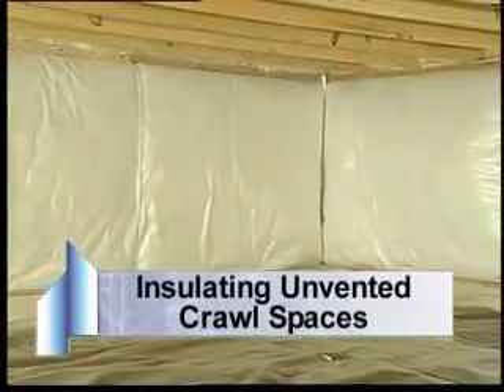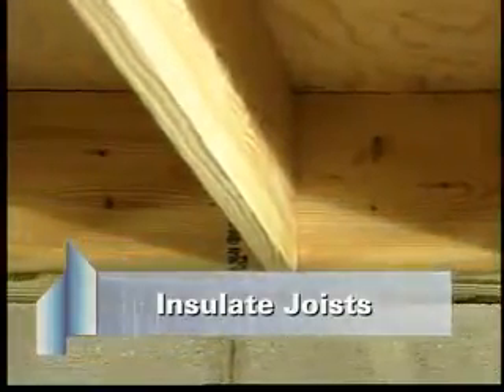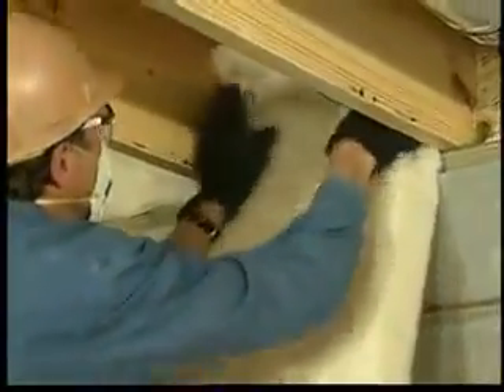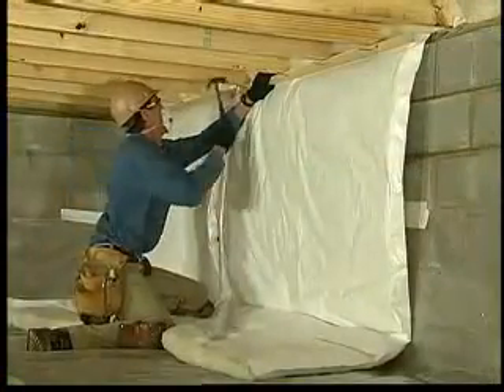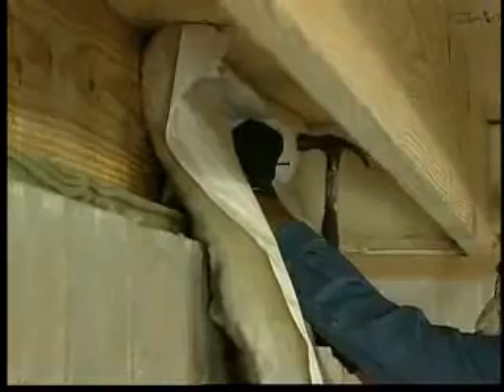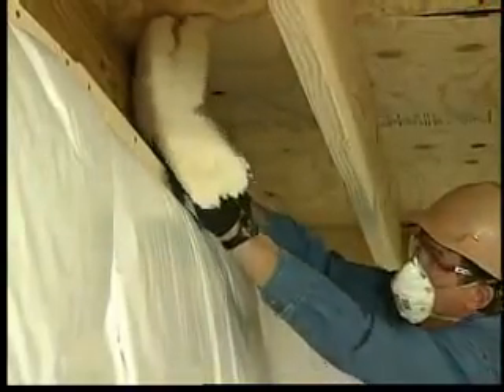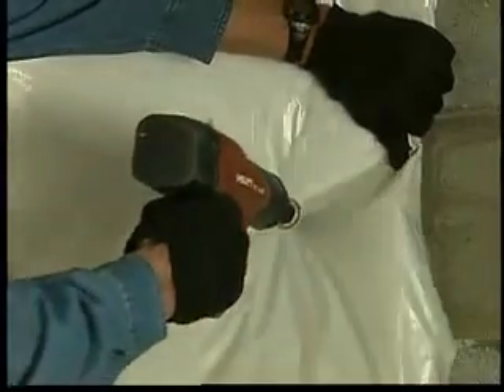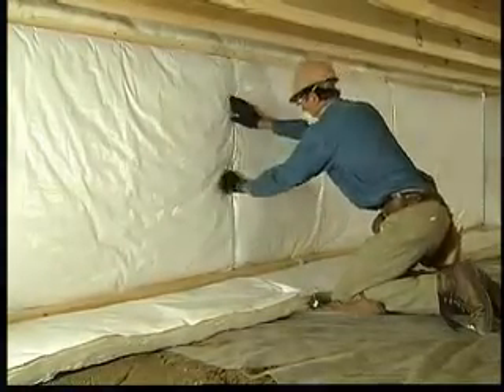Insulating Unvented Crawl Spaces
Learn how to install home insulation with Johns Manville.

📞 Need help with your project? Contact your local JM representative for personalized support